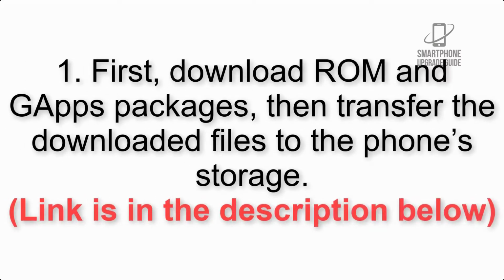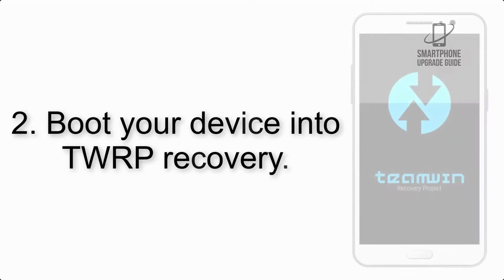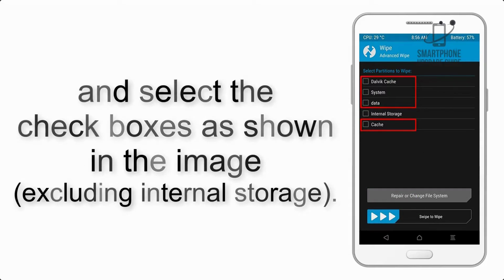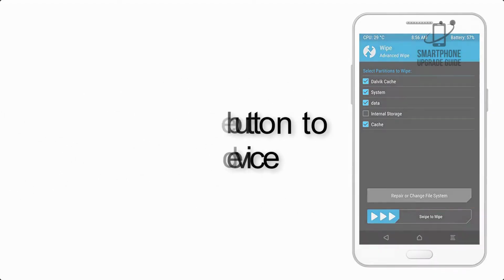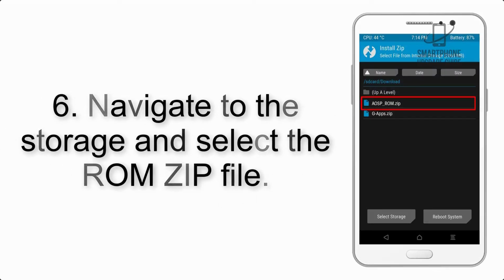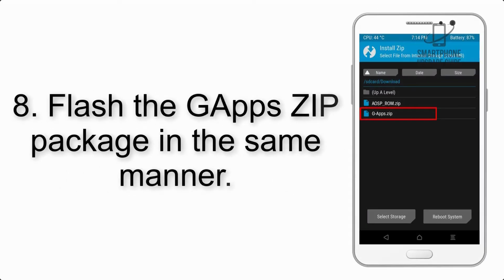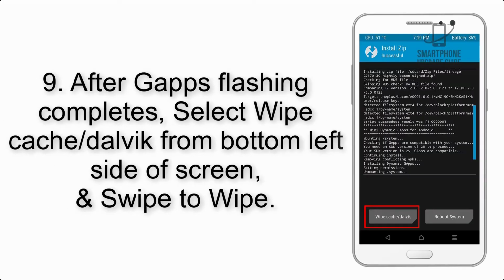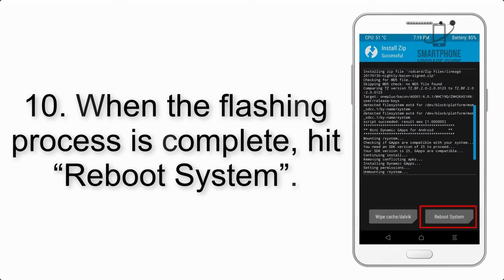Install Android 9.0 Pie on Galaxy A70 (LineageOS 16) - How to Guide!